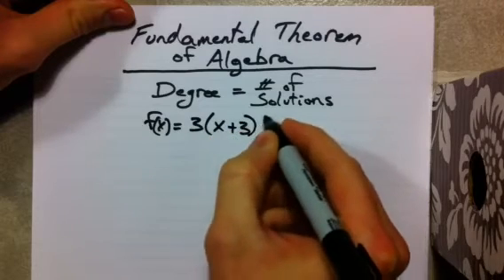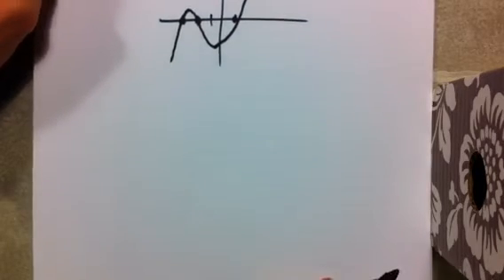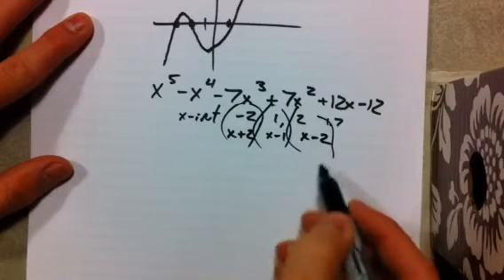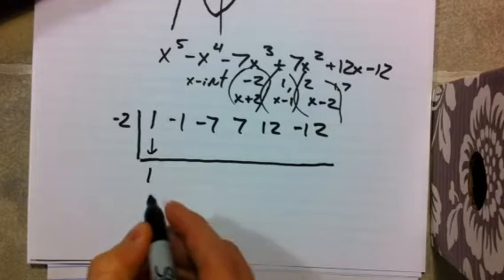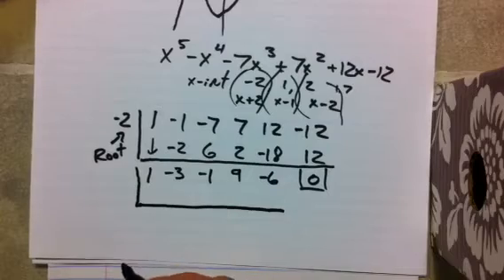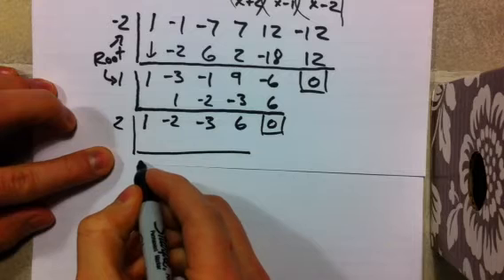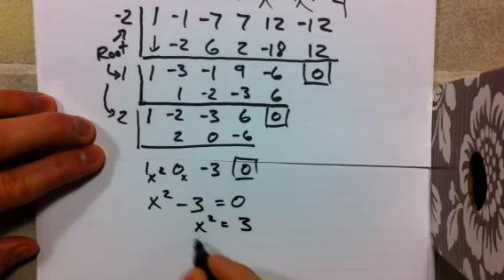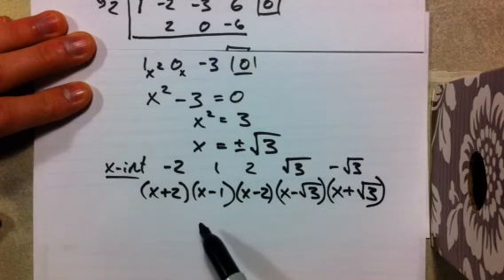Dividing to Find all of the Solutions (Part 1)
We use repeated synthetic division to find all of the solutions of a polynomial. Another form of the answer could be writing the polynomial in factored form.